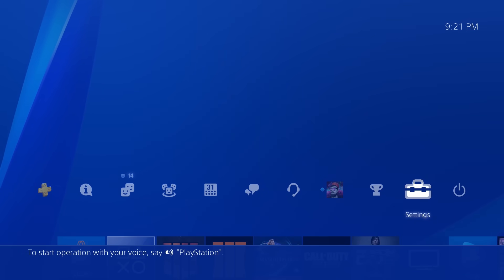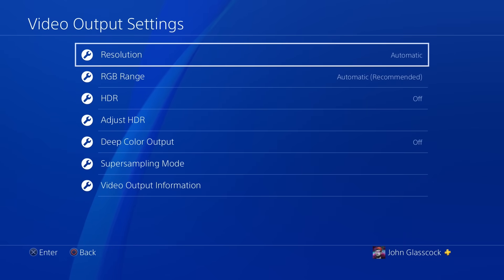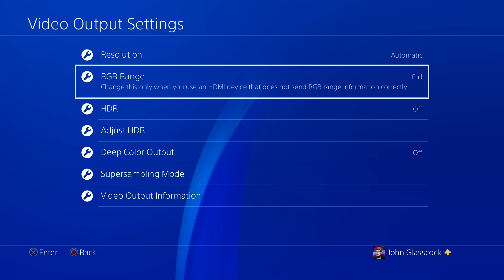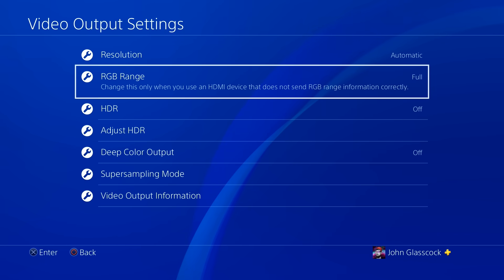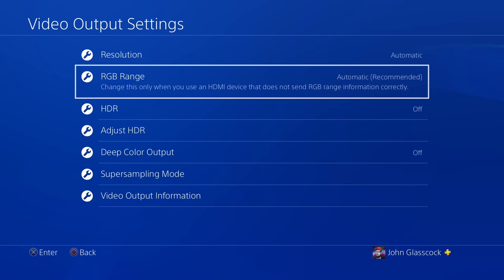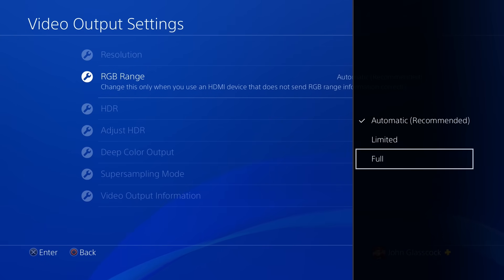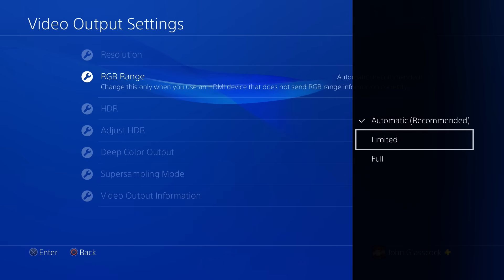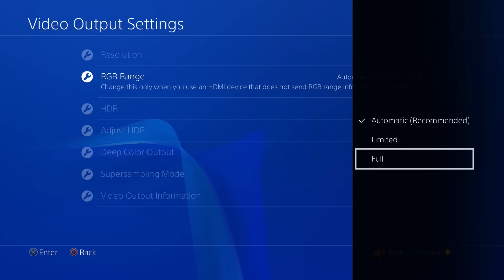Playstation users are doing this wrong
Explaining how to properly set "RGB Range" on Playstation (PS4)
A lot of PS4 and Playstation users are doing this WRONG! Should you use "Limited" or "Full" RGB Range on your PS4 or Playstation? Here's the answer...

Generally, most TVs default to "Limited" RGB, were many gaming monitors like BenQ let you manually select the RGB range. For best color accuracy, you want the monitor and Playstation RGB range to match. Note it is worth mentioning that some PC monitors like select ASUS models only support "FULL" RGB range. It's important that you research your monitor so that way you know what the proper setting is to use.